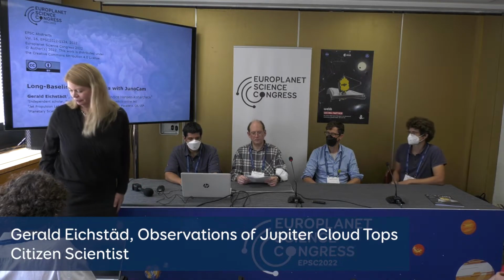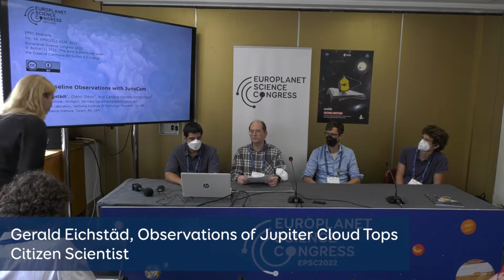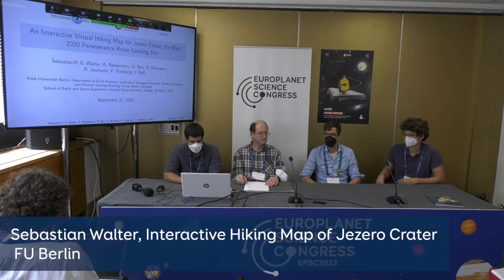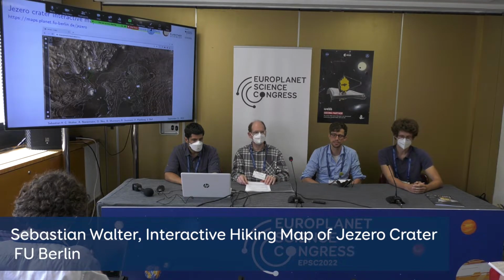Exploring the Planets @EPSC2022 press briefing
A panel of scientists at the EPSC2022 conference in Granada (Spain), present the latest results and innovation for the exploration, and the visualisation of the Solar System.

Speakers:
- Gerald Eichstäd, Observations of Jupiter Cloud Tops, Citizen Scientist
- Sebastian Walter, Interactive Hiking Map of Jezero Crater, FU Berlin
- Patrick Bambach, ’LEAP’ (Legged Exploration of the Aristarchus Plateau), Max Planck Institute for Solar System Research
- Giacomo Nodjoumi, EXPLORE Lunar Data Challenge, Jacobs University, Bremen